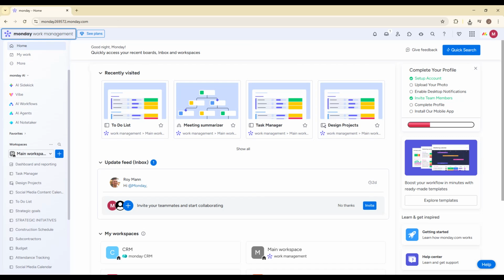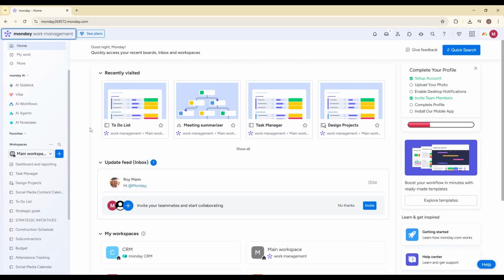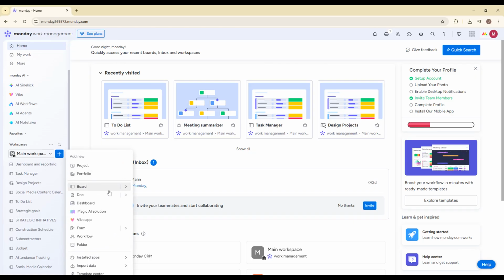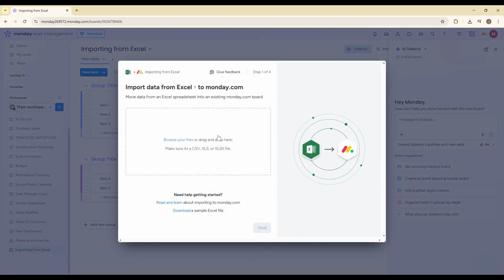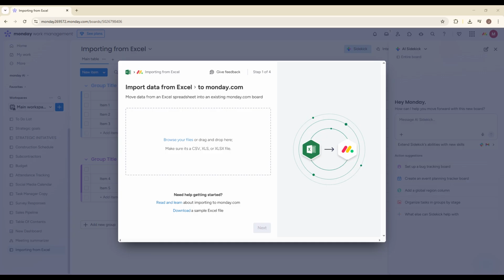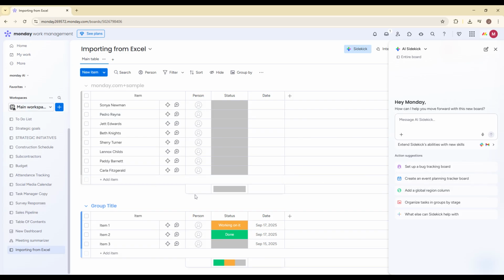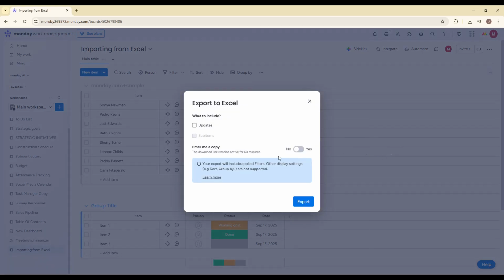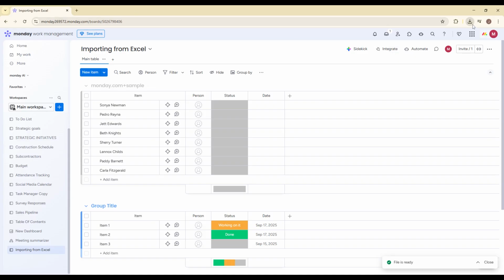How To Import And Export With Excel On Monday.com (2026 Easy Guide)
Learn how to import Excel files into Monday.com and export your board data back to Excel step by step. This easy guide shows you how to move data seamlessly between spreadsheets and Monday.com.

Timestamps:
0:00 Intro
0:30 Open or Create a Board
0:49 Click Import Items From Excel
1:22 Upload and Confirm Excel File
1:41 Open Board for Export
2:03 Click Export to Excel
2:30 Download the Excel File
2:52 Outro